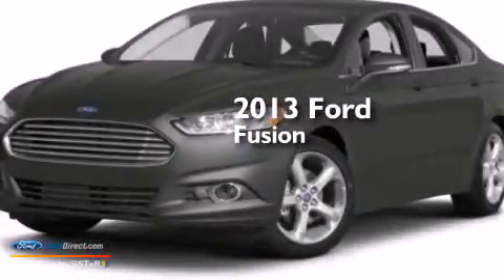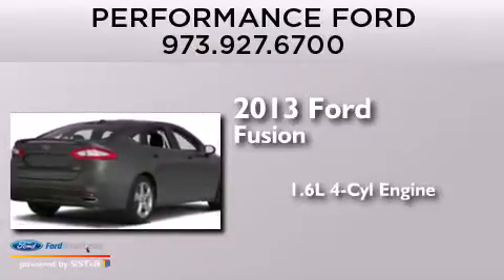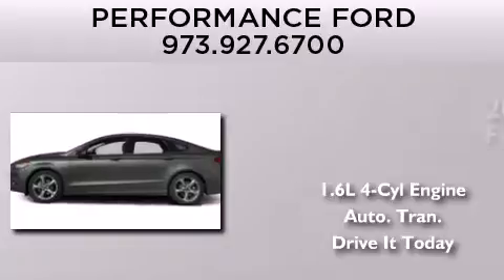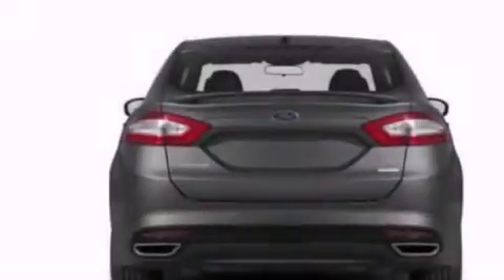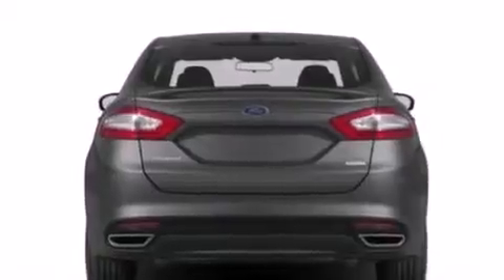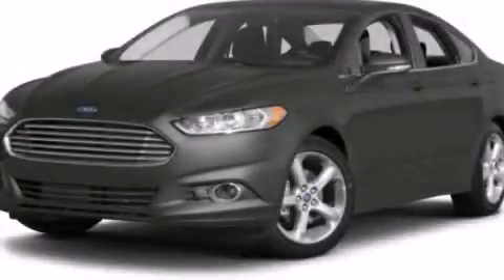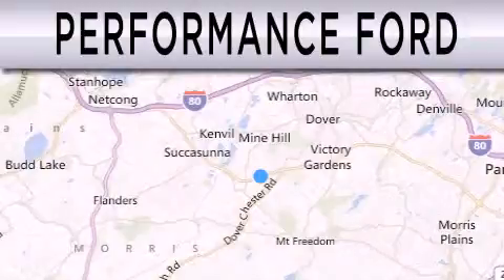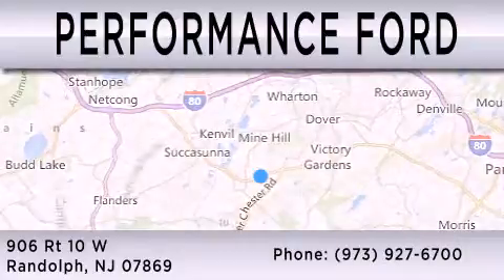2013 FORD FUSION Randolph NJ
We have been honored to serve the Randolph NJ area , we promise that your experience at our dealership will exceed your expectations ! Year : 2013 Make : FORD Model : FUSION Engine : 1.6L I4 16V GDI DOHC TURBO Trans .